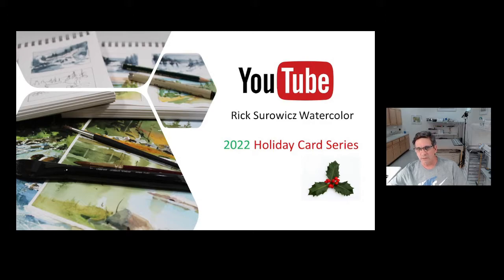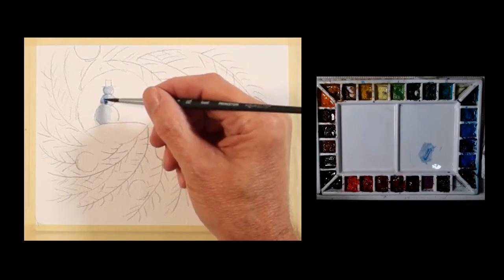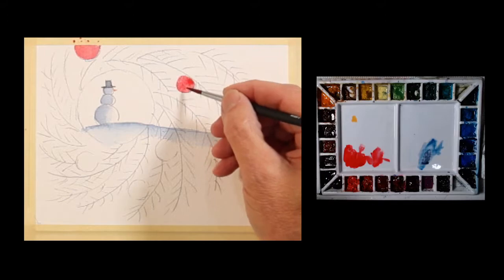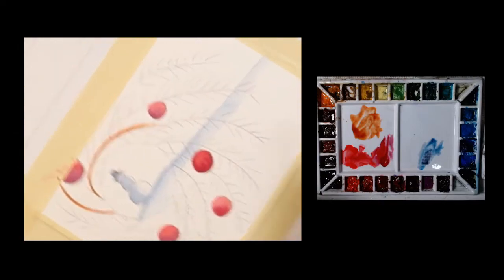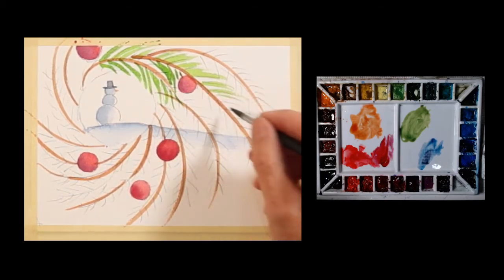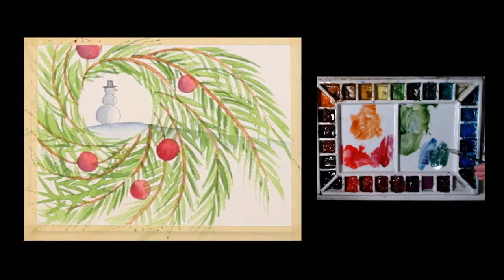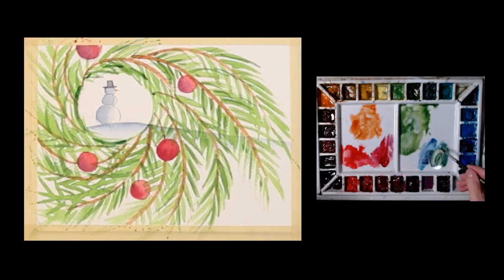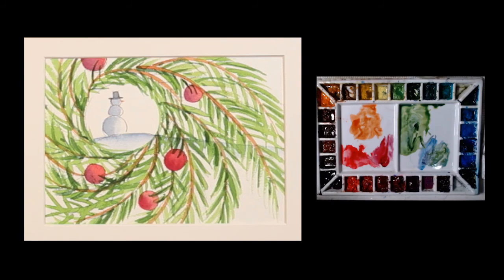Watercolor Tutorial, Christmas Card #7